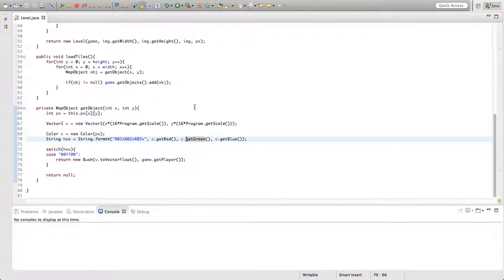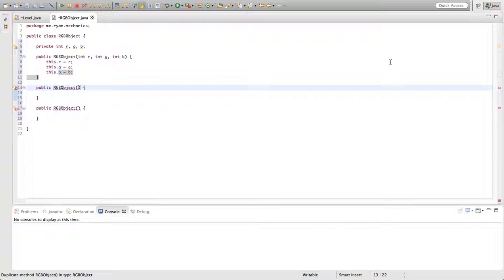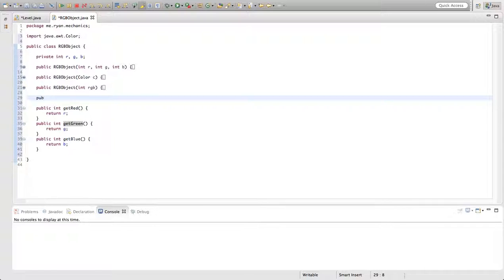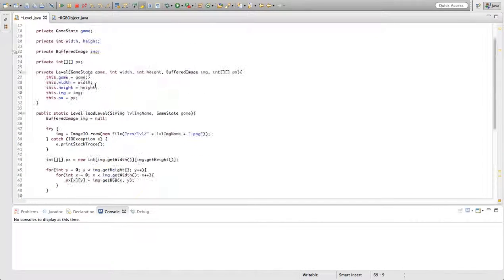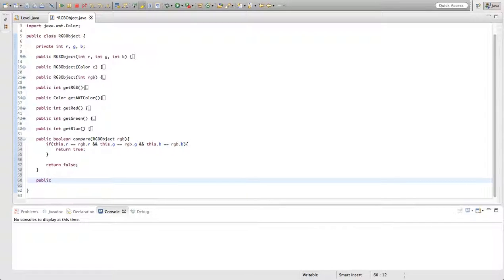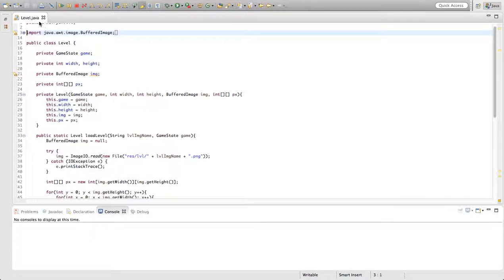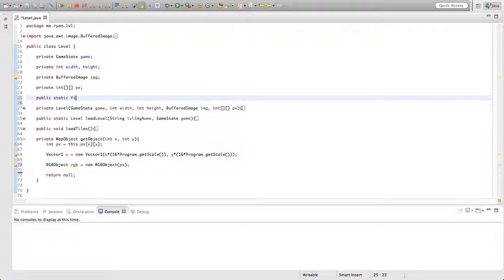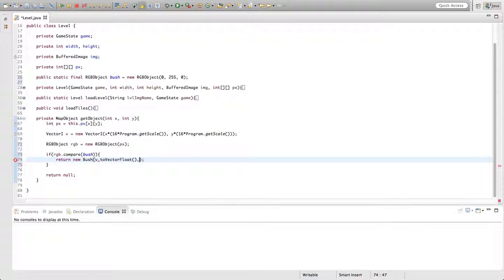RPG Tutorial - Part 8-2 - Simpler Pixel Processing Engine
Today we make a better "pixel processing"(processing pixels in the level image) so we can understand it better and use RGB colors instead of hexadecimal colors for our level generation engine.